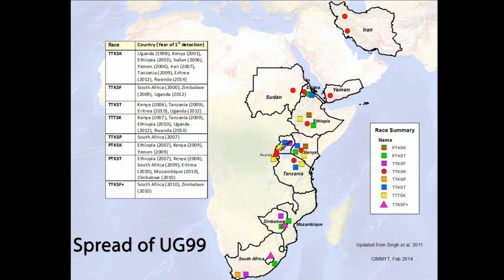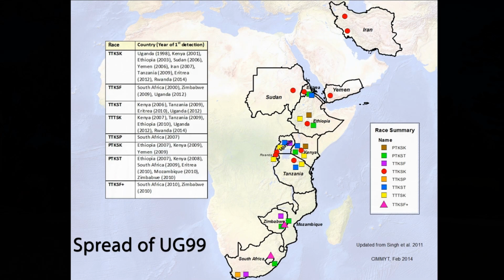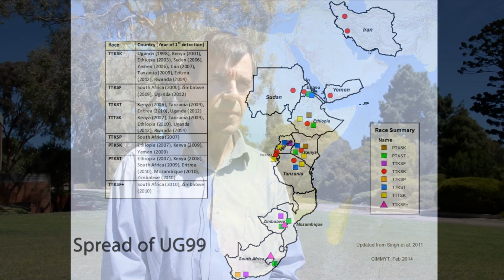Ug99 & epidemics in Australia - Professor Robert Park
What is Ug99? How bad can rust be? And what are the chances of a rust epidemic occurring in Australia? Professor Robert Park explains.